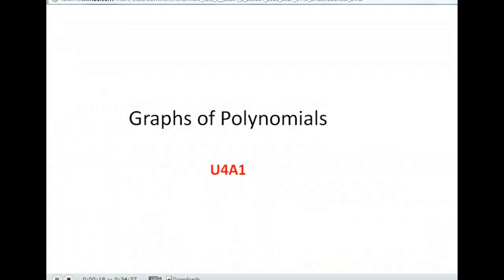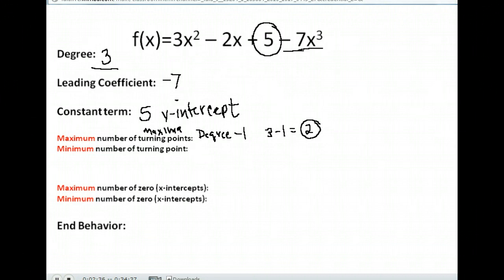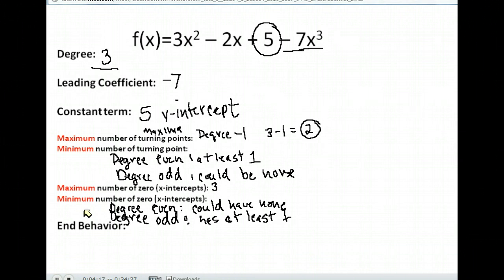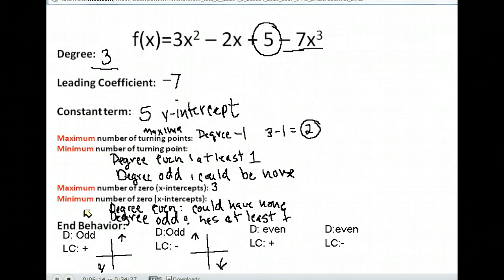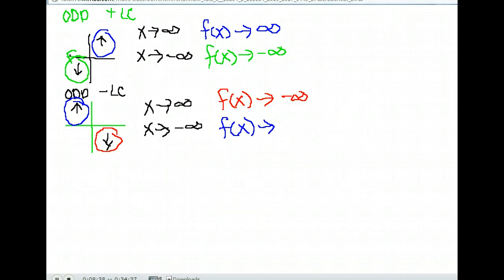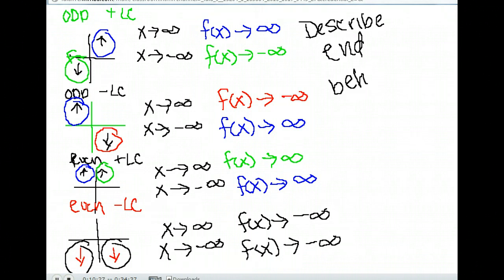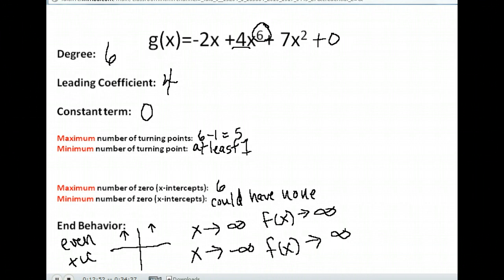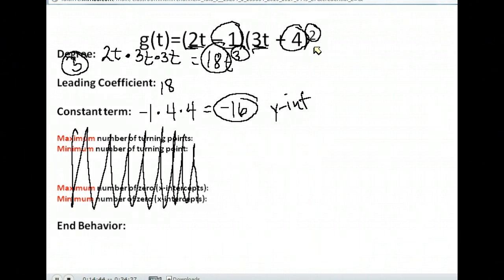PreCalc A U4A1 polynomial graph charcteristics